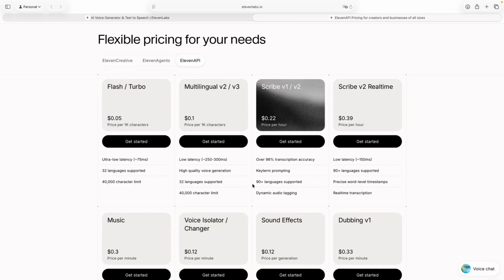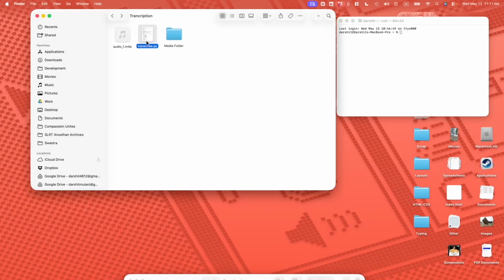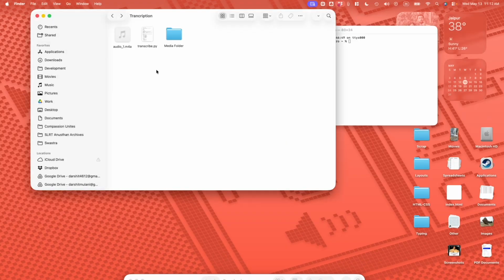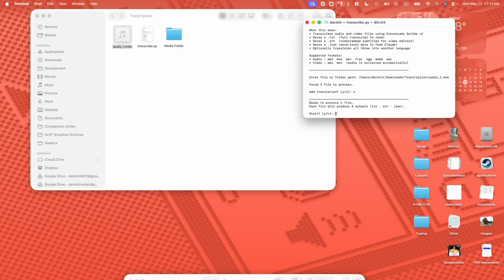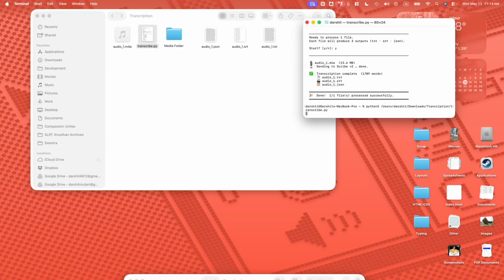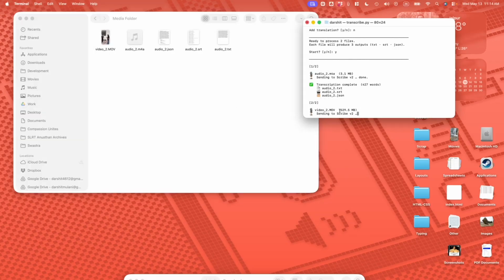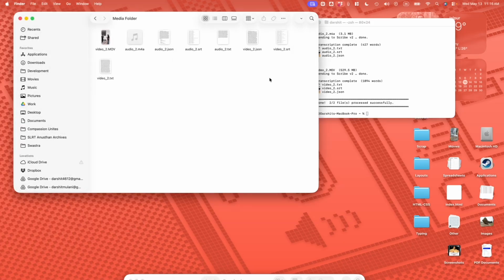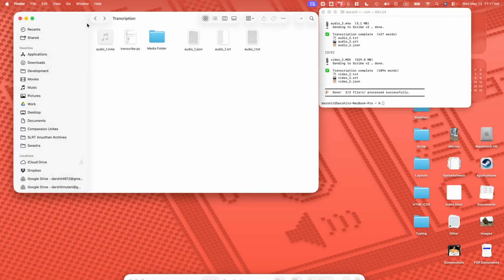Auto-Transcribe Your Entire Video Library With One Python Script (Way Cheaper Than You Think)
Stop uploading videos to websites one by one.

I built a Python script (with Claude's help) that automatically transcribes every audio and video file in your folder — and saves three formats: Text, SRT, and JSON. No manual upload. No per-file pricing. Just run and walk away.

The API: 1,750 credits for three files — a 14-min audio, an 8-min video, and a 3-min audio. 25 minutes of media processed in one run.

You need: Python 3 + ElevenLabs API key.
Optional: Claude API key for automatic translation into any language.

📌 CHAPTERS
0:00 — The credit dashboard (start here)
0:10 — What this script does
0:19 — Why ElevenLabs? Pricing + accuracy
0:54 — 3 output formats: Text, SRT, JSON
1:22 — Demo setup: the media folder
2:06 — Live demo: Single file transcription
3:05 — Live demo: Full folder (batch mode)
4:35 — Real price comparison: API vs website
4:59 — Scale — transcribing hundreds of files at once
5:07 — How to get the script